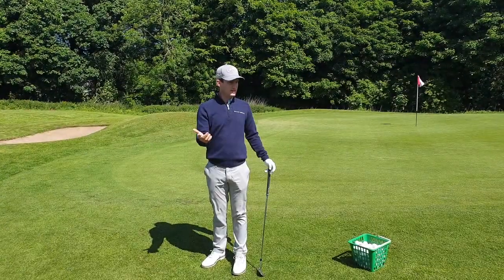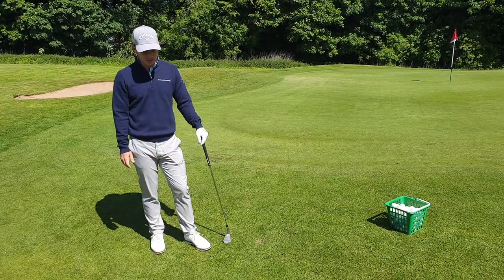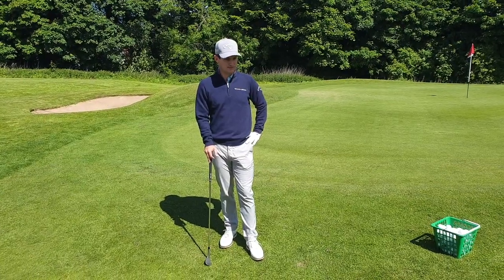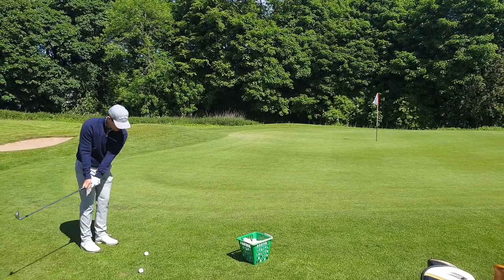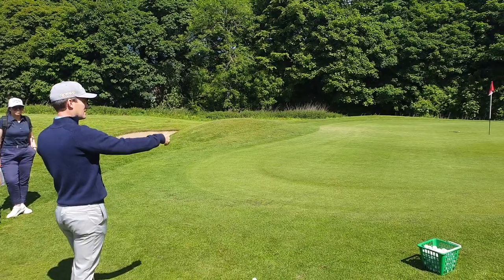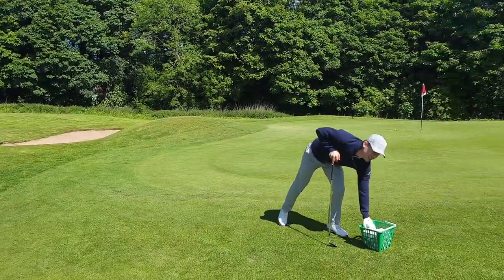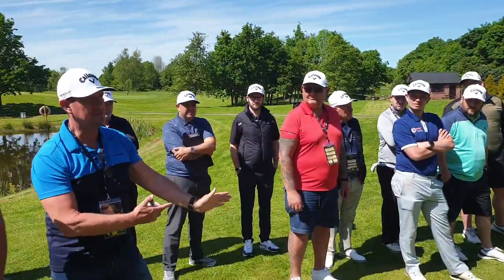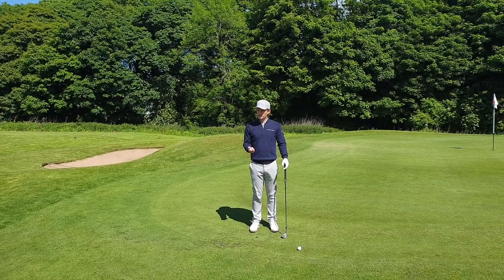Chris Paisley's CRAZY chipping drill [Don't try this at home!]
European Tour player Chris Paisley shares the secrets behind his excellent short game, including one drill you probably shouldn't try at your local golf club. Aside from that, though, there is plenty of great advice that will help any golfer save shots around the green.